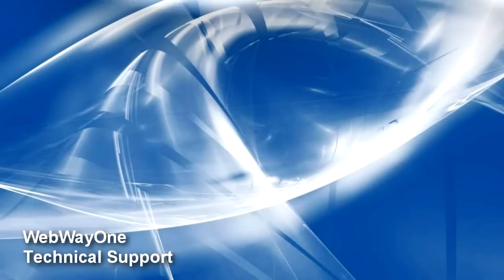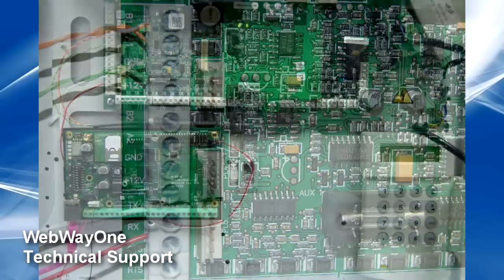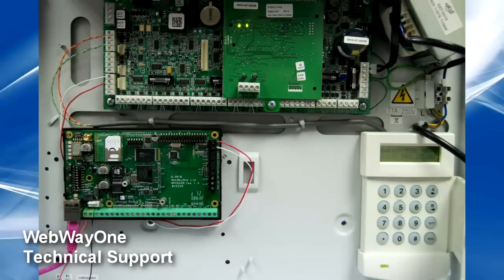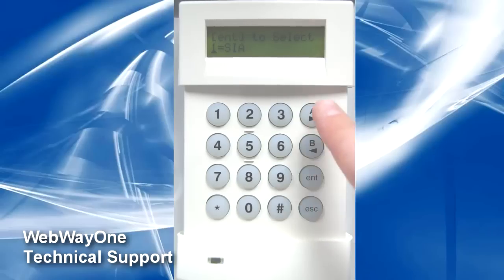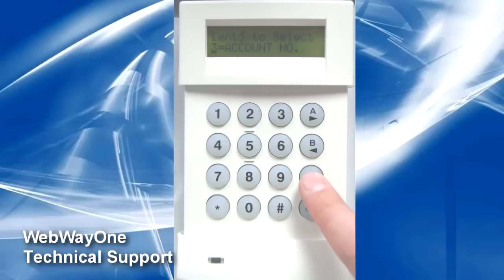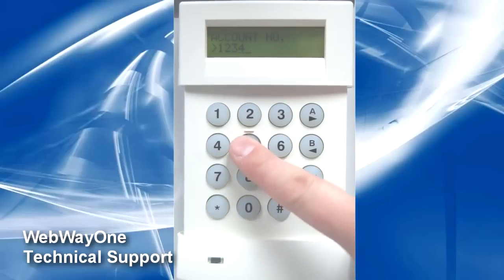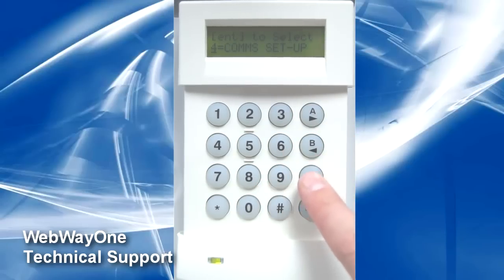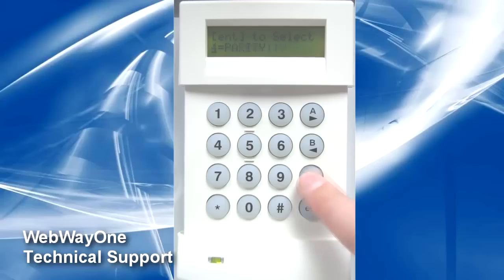WebWayOne - Galaxy Series RS232 Integration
Connecting WebWay to Honeywell G3 and Dimension alarm panels via RS232
This video describes how to connect your WebWay communicator to a Honeywell G3 or Dimension alarm panel's RS232 bus. Connecting to the bus enables the transmission of SIA protocol alarms. SIA is an enhancement over "channels" as the protocol includes detector zones, alarm descriptors (intruder, fire, gas, flood etc). The WebWay system also supports transmission of  Honeywell's Galaxy Gold and RSS remote service applications over IP or GPRS in encrypted format.